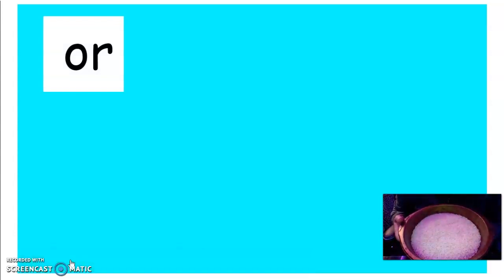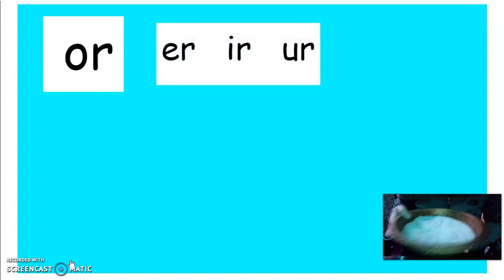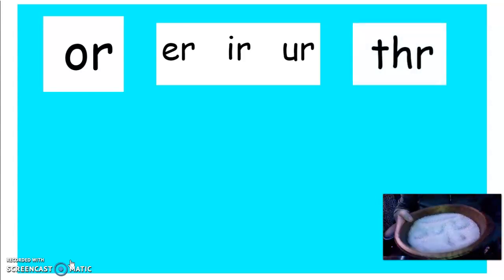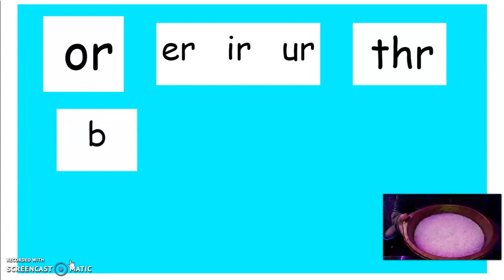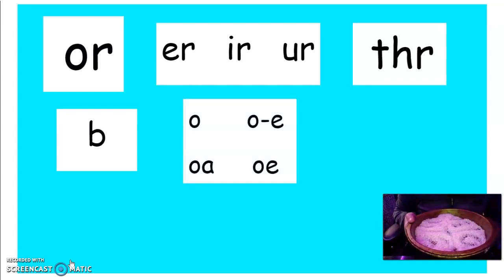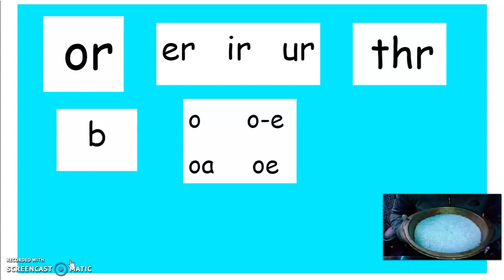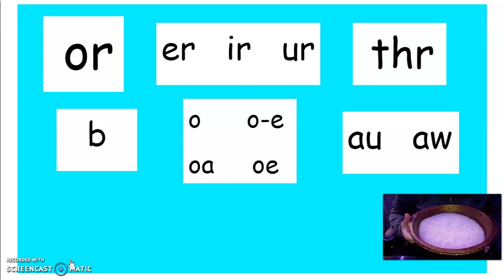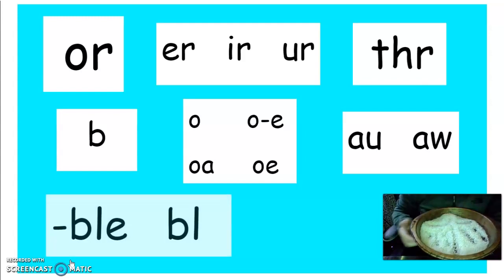new spell sounds